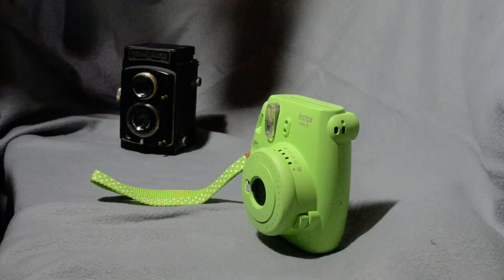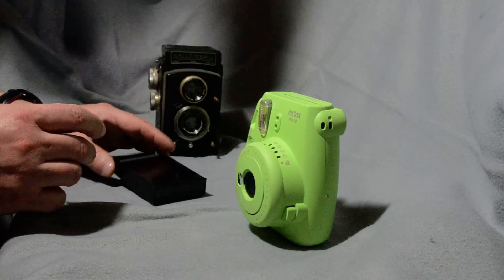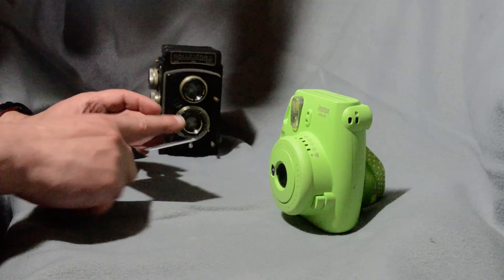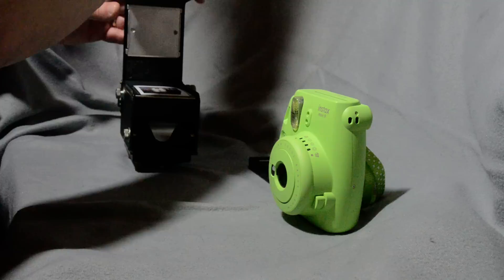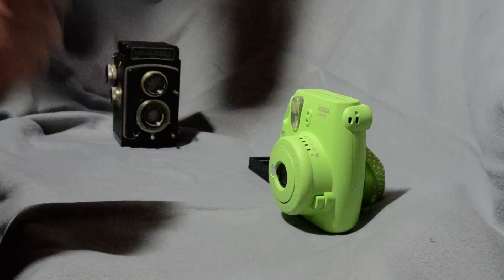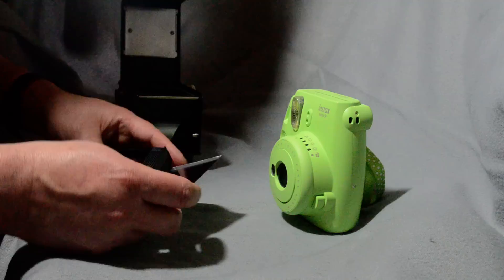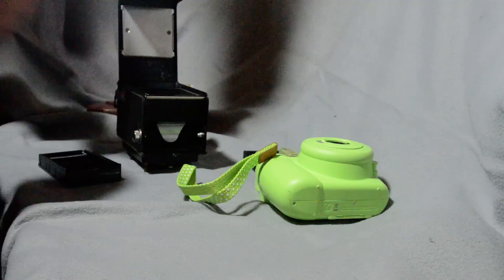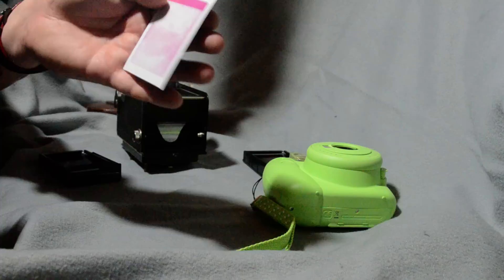Using instax mini film with a rolleicord twin lens reflex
Quick video on how to use instax mini film in an old camera